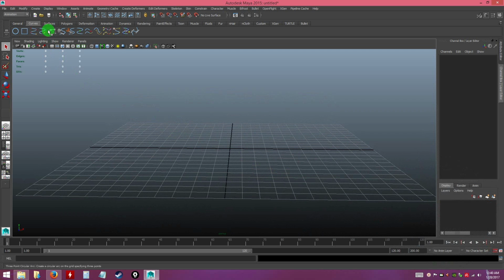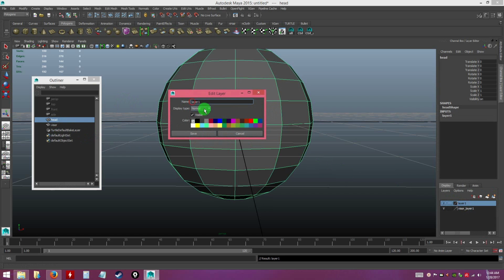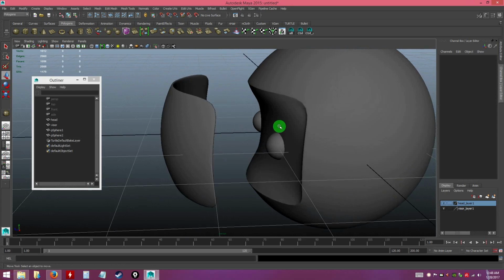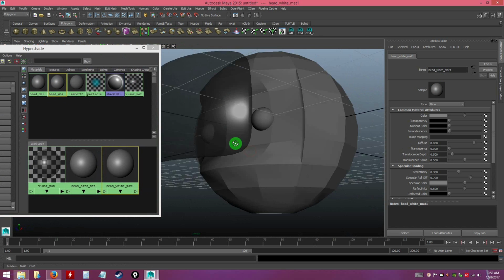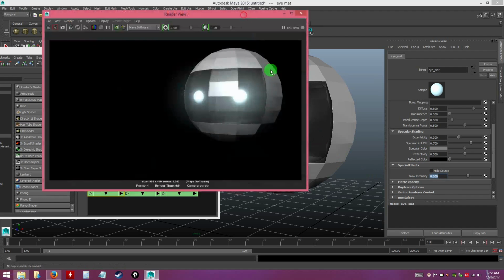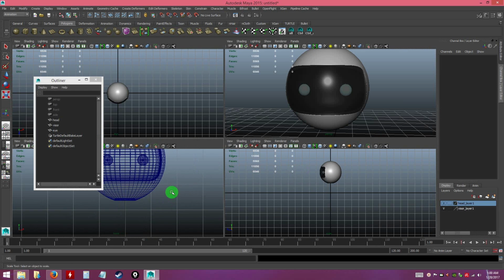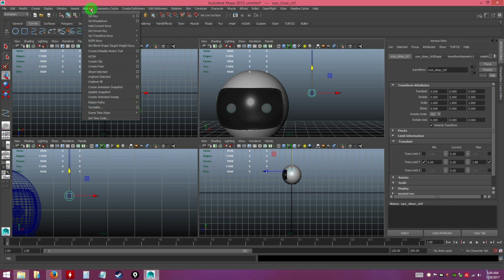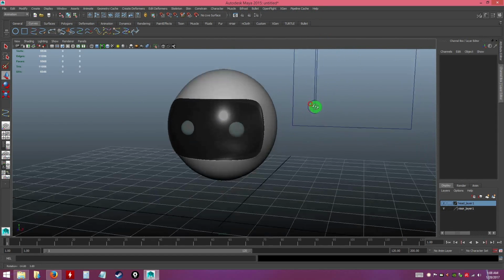Round robot head modeling Final